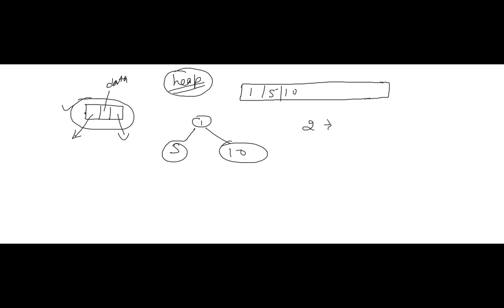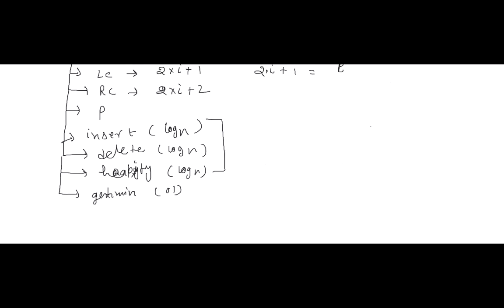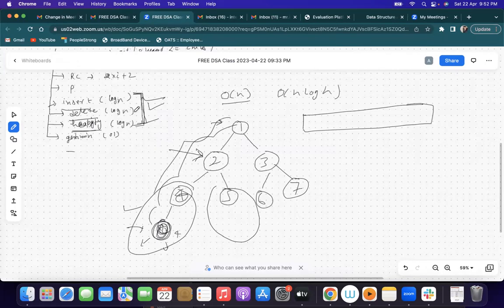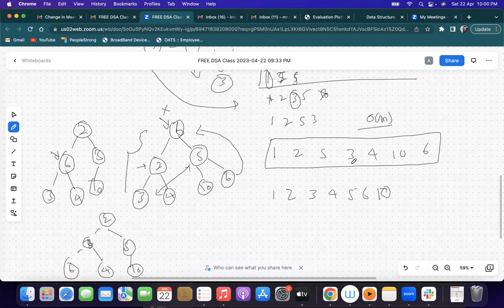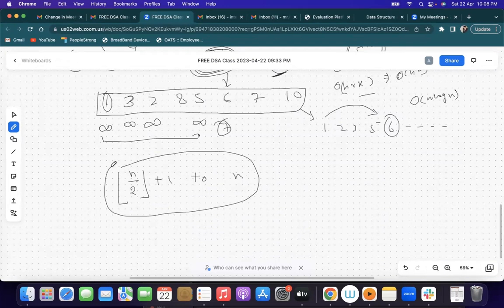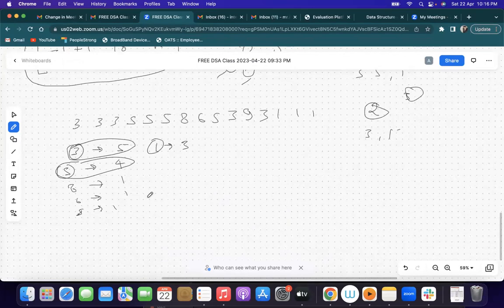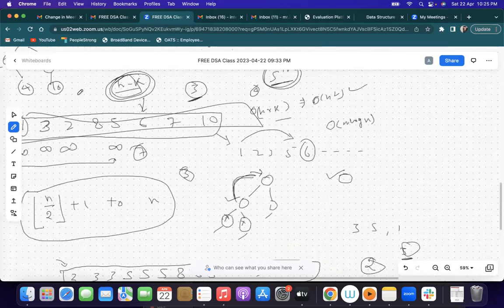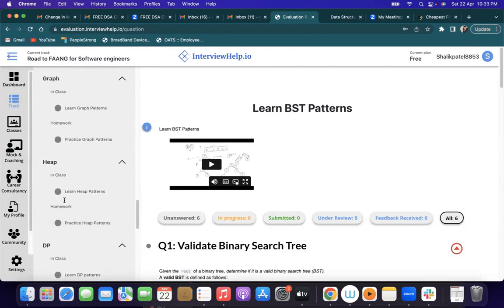Heap | Live DSA Class | InterviewHelp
FREE Data Structure and Algorithms Class

Looking to sharpen your coding skills and increase your chances of landing your dream job? Our free Data Structures and Algorithms class is the perfect place to start! Join us every Saturday to learn critical concepts like arrays, linked lists, stacks, queues, trees, sorting, and searching.

Our course is designed to cater to both beginners and experienced programmers, providing a comprehensive overview of the essential concepts in data structures and algorithms. With practical coding exercises and guidance from experienced instructors, you'll be able to apply your knowledge in real-world scenarios and build the confidence to take on any coding challenge.

Not only will you learn the technical skills necessary to succeed in the job market, but you'll also develop valuable problem-solving and critical thinking skills that can be applied in any industry.

Don't miss out on this opportunity to level up your coding game and get closer to your dream job. Register now and join a community of like-minded individuals who are passionate about coding and self-improvement!